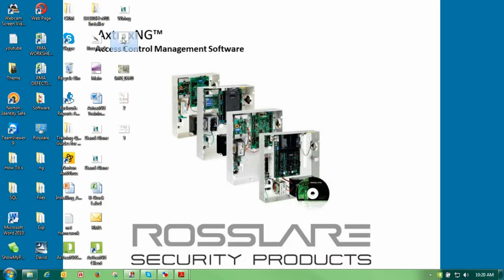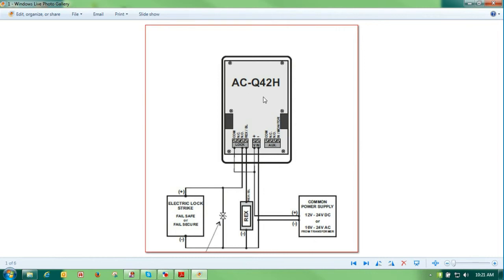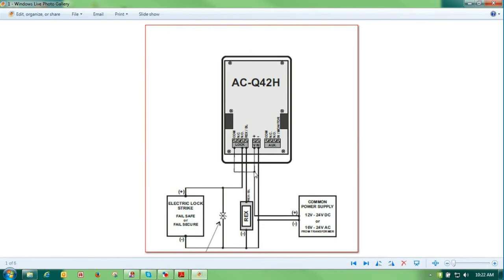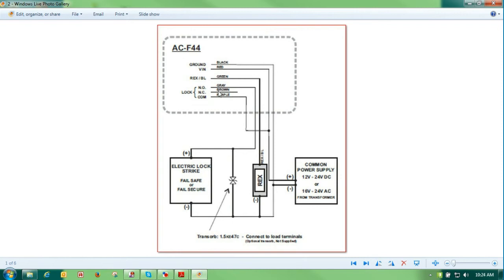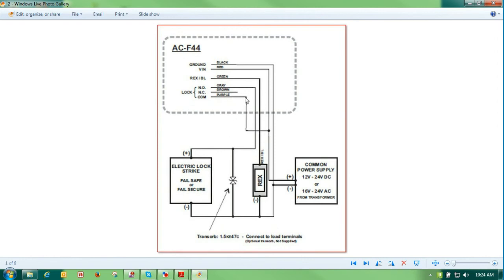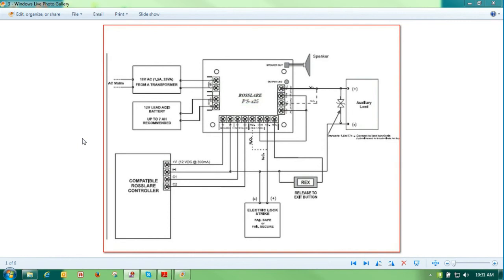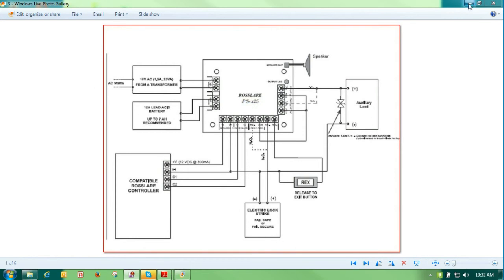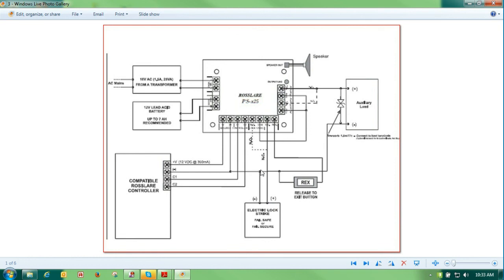Rosslare Security - Wiring a Stand Alone Reader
Describes how to wire a stand alone reader - both the AC and the AYC version.